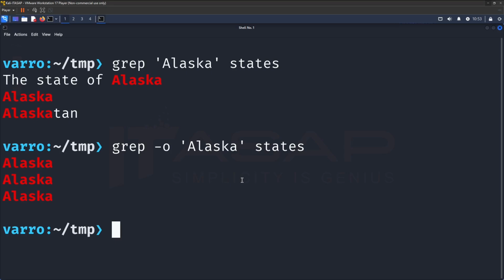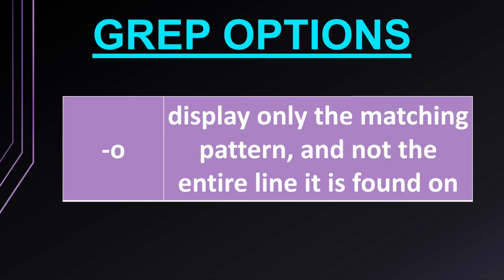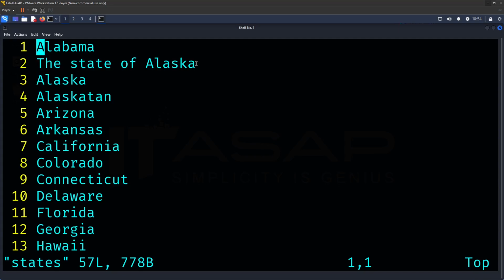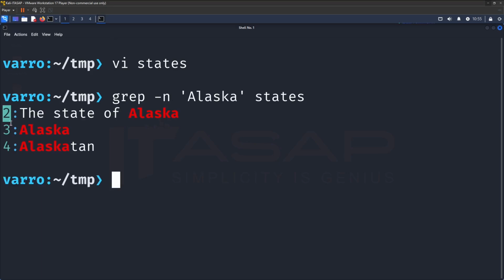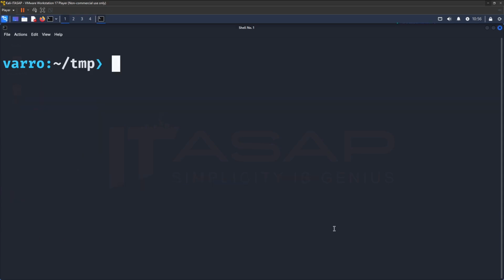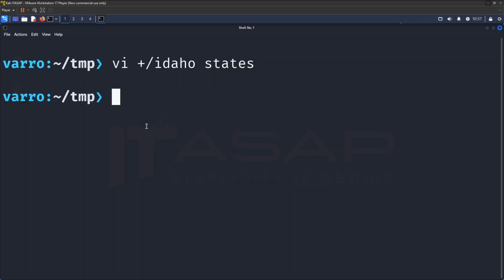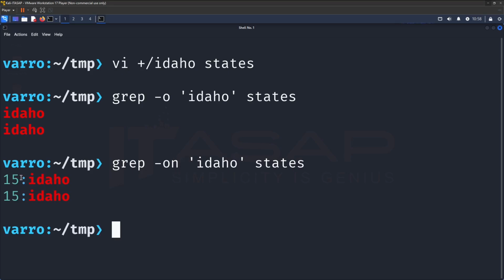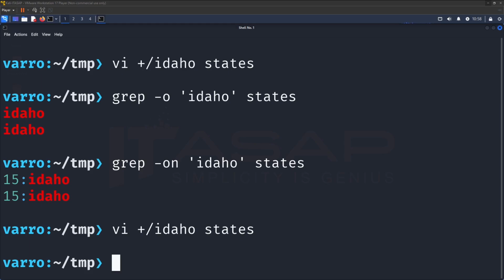Grep Bootcamp 9: grep -o | Extract Matching Text Only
grep -o explained As Simple As Possible.

In this episode of Grep Bootcamp, learn how to use the grep -o option to extract only the matching text from your search results — clean, precise, and clutter-free. We’ll break down how -o isolates exact matches, show what happens when patterns appear multiple times per line, and demonstrate how it pairs with -n for line numbers. Perfect for Linux admins, cybersecurity pros, and anyone mastering grep’s precision extraction powers.